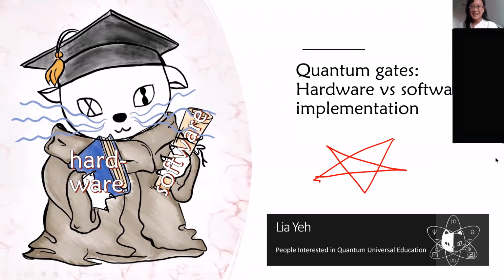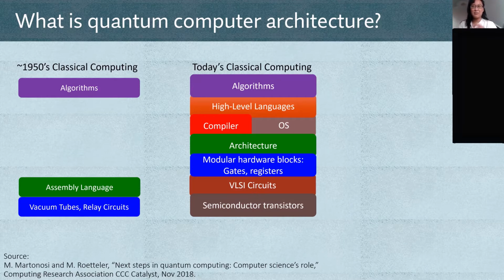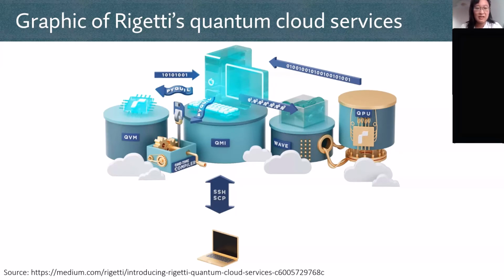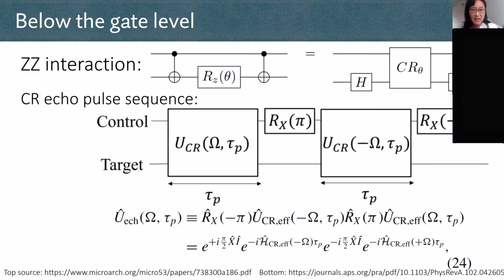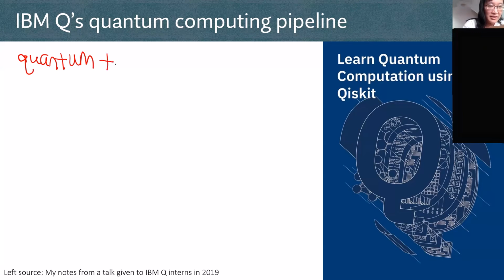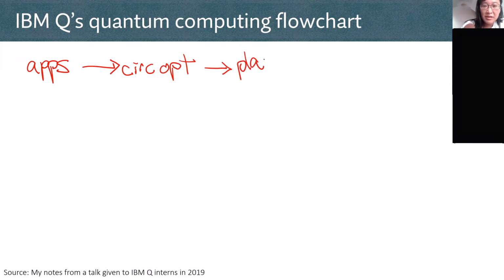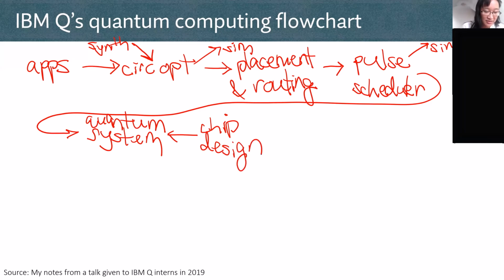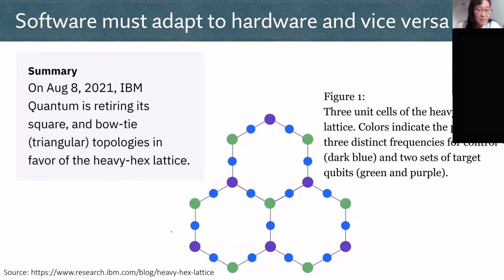Quantum gates: software vs hardware implementation - Lia Yeh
Abstract: Unlike for classical computers, for quantum computers, present-day quantum assembly languages do not correspond to physical hardware operations. Although gate-based quantum computers which implement a universal gateset can run any qubit operations, for the implementation to be efficient, the desired gate needs to be decomposed into gates the hardware can run. This talk is a primer on quantum computer architecture, specifically how quantum software is compiled to quantum assembly language and then to quantum hardware.

This talk was presented live by Lia Yeh, PhD student, Quantum Group, University of Oxford, at People Interested in Quantum Universal Education's one-year anniversary celebration, July 24-25, 2021.

Question from chat that the speaker answered live:

Why is IBM doing the heavy hex lattice? I know google does square lattice for surface codes

Thumbnail and title slide PIQUE cat drawn by Bavithra Govintharajah
As the Zoom participants film strip is obscuring part of the slides, the slides will shortly be uploaded for viewing.